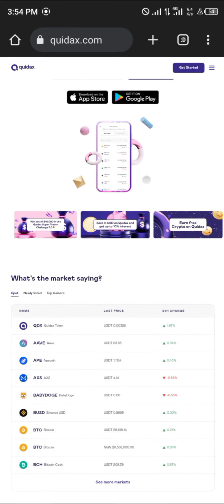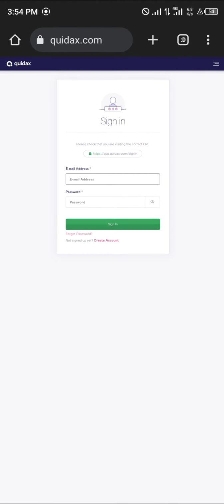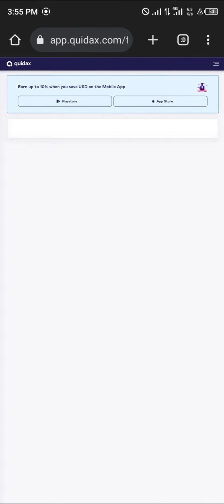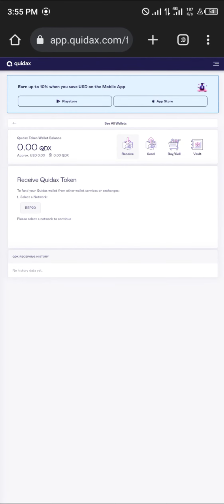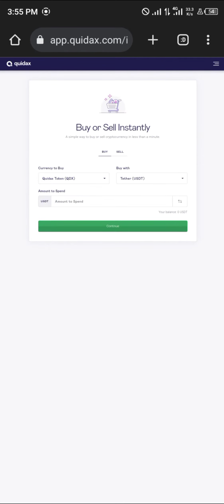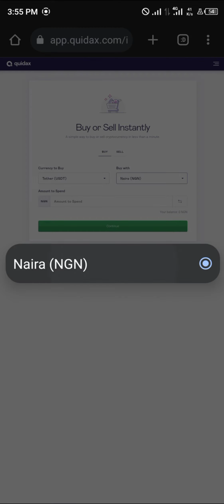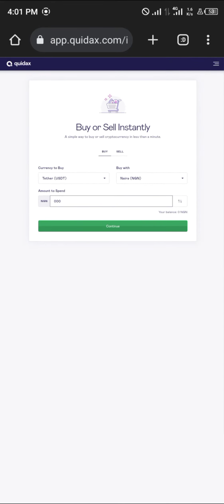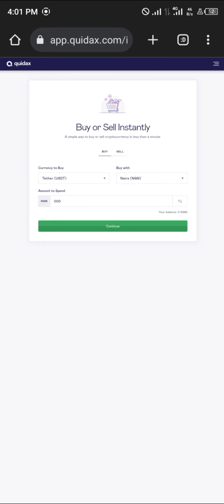How to Buy USDT on Quidax (Step by Step)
In this quick video, I will show you How to Buy USDT on Quidax step by step.

In this video, we will guide you through the process of buying USDT (Tether) on Quidax, a popular cryptocurrency exchange platform. Whether you are new to cryptocurrencies or already have some experience, this tutorial will provide you with step-by-step instructions on how to purchase USDT and expand your cryptocurrency portfolio.

In this video, we will cover the following topics:

1. Introduction to Quidax: We will begin by introducing Quidax, a reputable cryptocurrency exchange platform that allows users to buy and sell various cryptocurrencies, including USDT and Bitcoin. We will discuss the benefits of using Quidax and explain why it is a popular choice among cryptocurrency enthusiasts.

2. Creating an Account: We will guide you through the process of creating an account on Quidax. This will involve providing your personal information, verifying your identity, and setting up security measures to ensure the safety of your funds.

3. Depositing Funds: To buy USDT, you will need to deposit funds into your Quidax account. We will explain the different deposit options available, such as bank transfer or using a debit card, and guide you through the steps to successfully fund your account.

4. Navigating the Platform: We will provide a detailed overview of the Quidax platform, showing you how to navigate through the user-friendly interface and locate the relevant sections for buying USDT.

5. Buying USDT: In this section, we will demonstrate the process of buying USDT on Quidax. We will explain the different trade options available, such as market or limit orders, and show you how to enter the desired amount of USDT you want to purchase.

6. Security Measures: Cryptocurrency security is crucial, and we will emphasize the importance of securing your account on Quidax. We will provide tips on setting up two-factor authentication and using a hardware wallet to store your USDT securely.

7. Withdrawing Funds: After purchasing USDT, we will guide you through the process of withdrawing your funds from Quidax. We will explain the different withdrawal options available and show you how to transfer your USDT to an external wallet if desired.

8. Conclusion and Final Thoughts: We will summarize the content covered in the video and provide some final thoughts on buying USDT on Quidax. We will also remind viewers to do their own research and exercise caution when investing in cryptocurrencies.

By the end of this video, you will have gained valuable knowledge on how to buy USDT on Quidax, allowing you to participate in the exciting world of cryptocurrencies. Let's get started on your journey to buying USDT on Quidax!